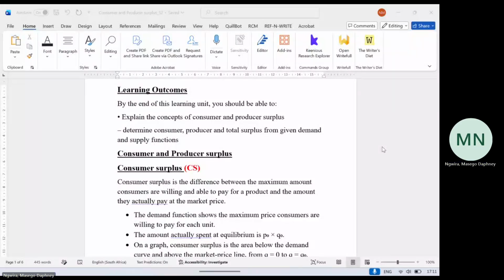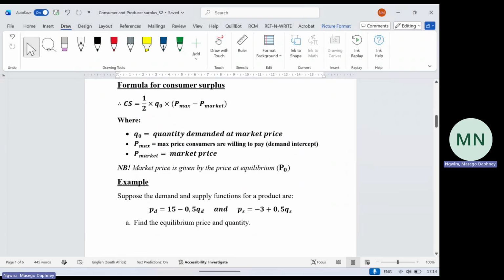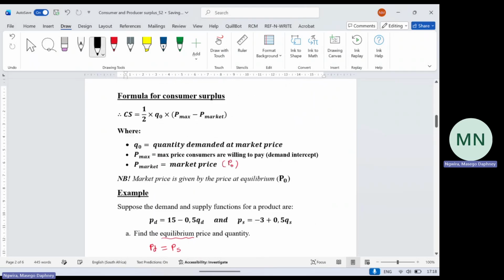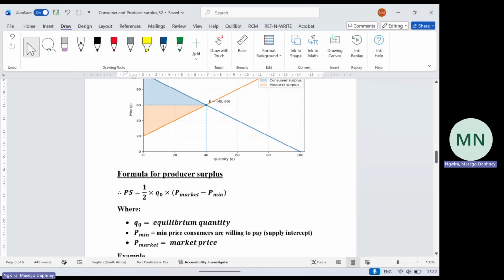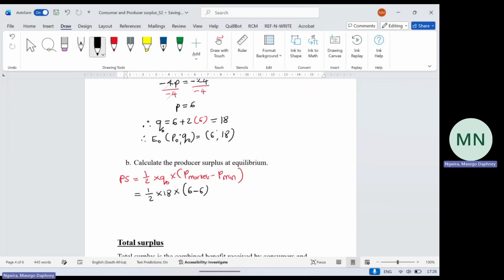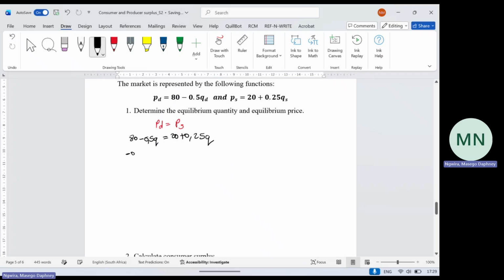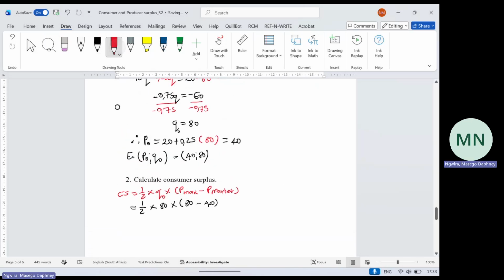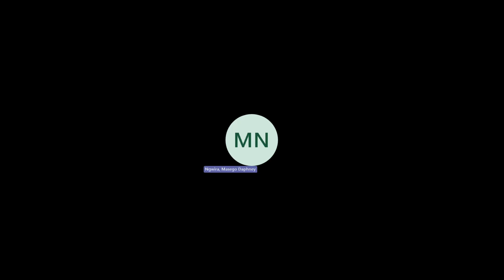Consumer and Producer surplus